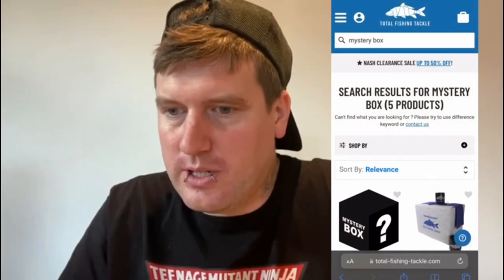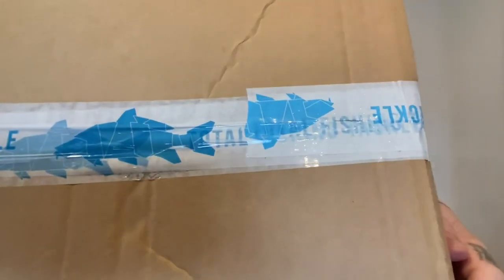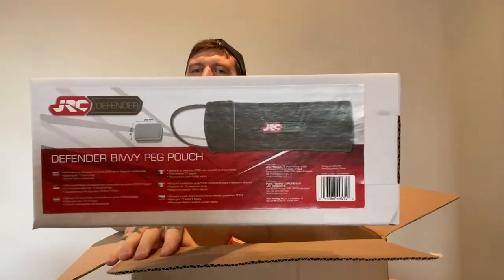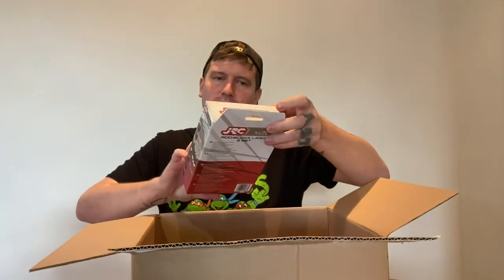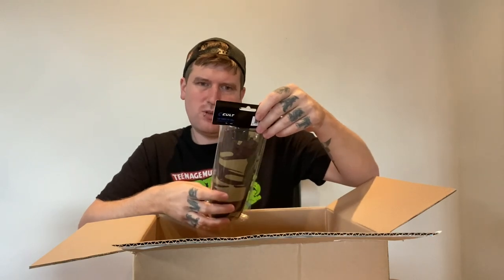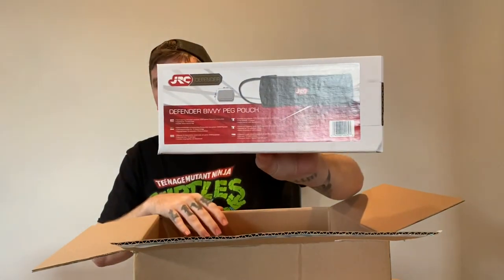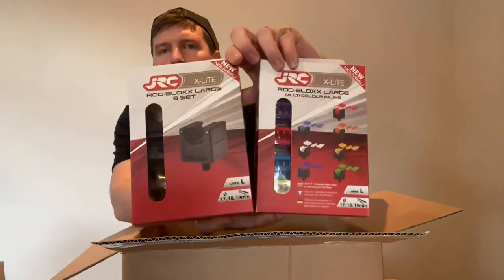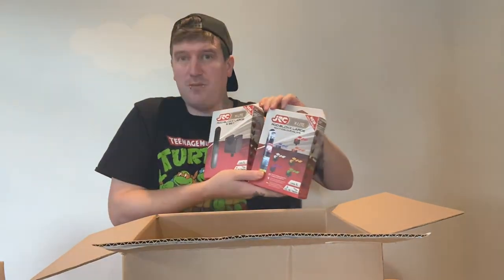Total Fishing Tackle - Carp Fishing Mystery Box Unboxing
So something abit different in this weeks video
A Carp Fishing Mystery Box Unboxing
From Total Fishing Tackle

There was 3 Options
For the Carp Mystery Box
£25 £50 £100
I ended up trying the £25 this time
To show what you may get if you order one
There is other Mystery Box Options also

Check out the Mystery Box's here

Ambassador for
(Parker Baits) use Code: Stu